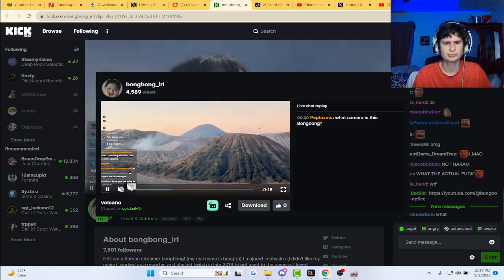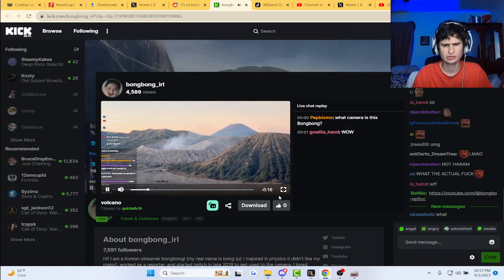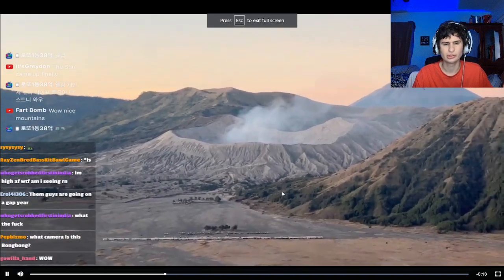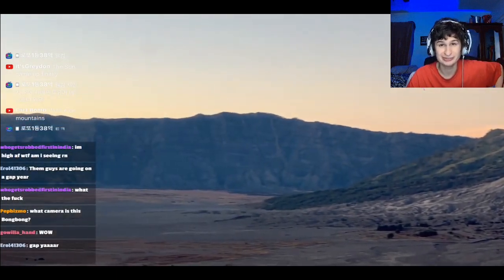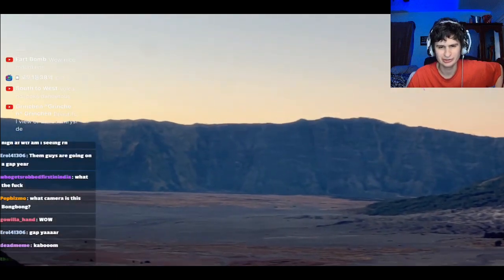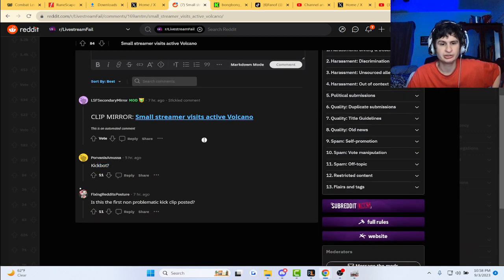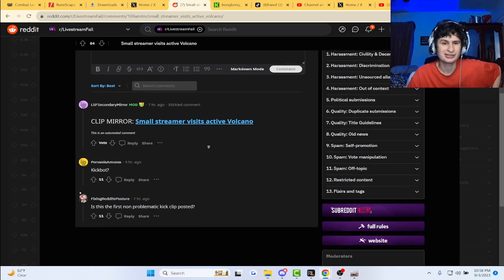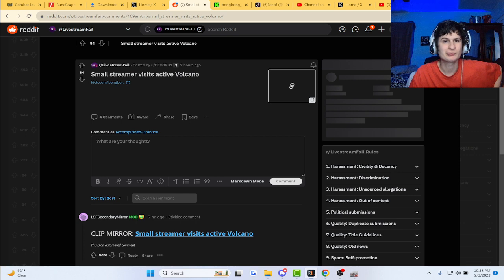Fanof reacts to streamer visiting active volcano